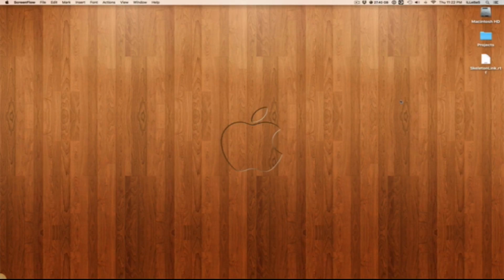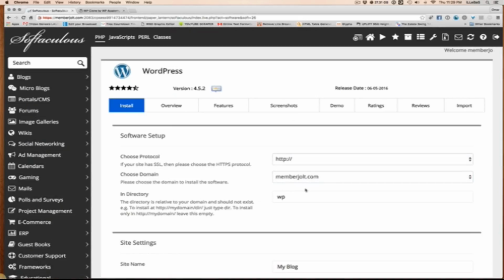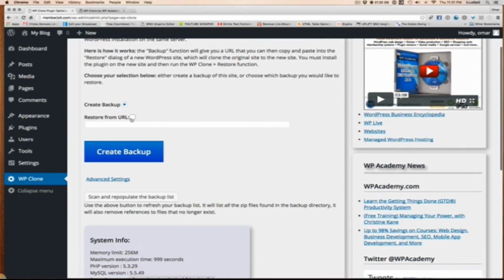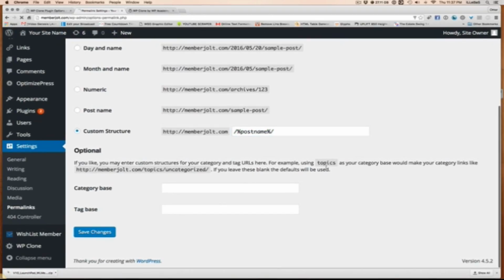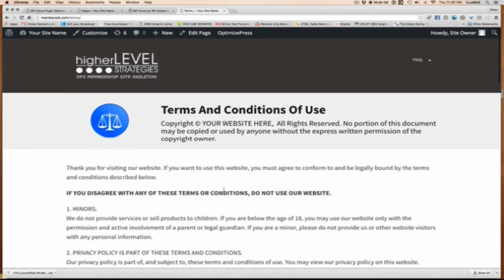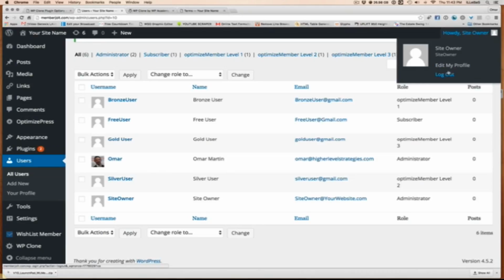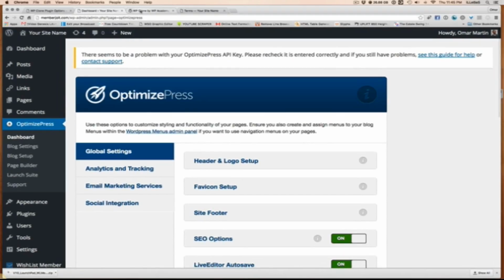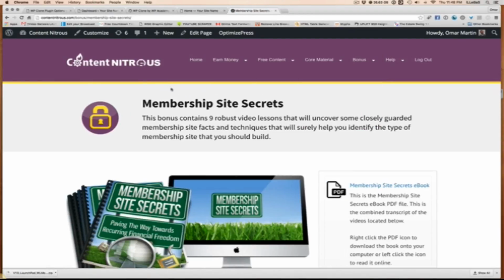2 Membership Site Creation mdash; MyUnfairAdvantage 2